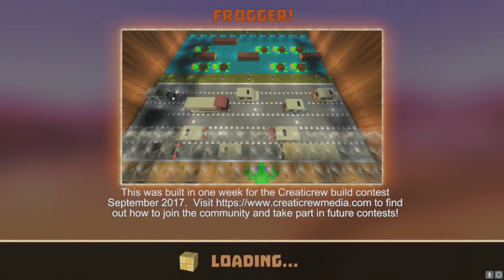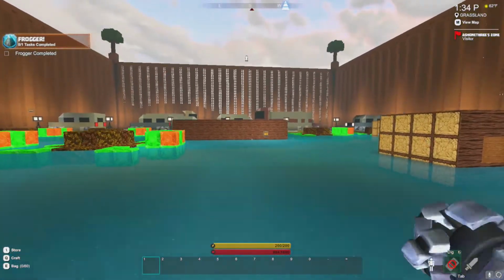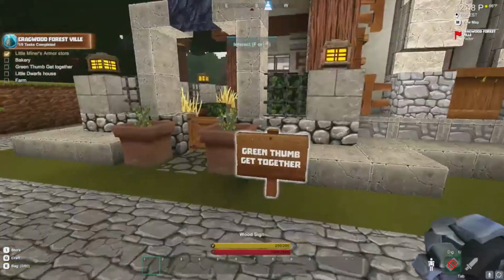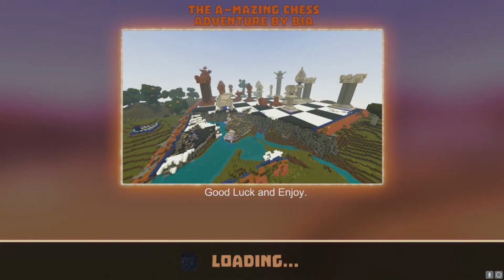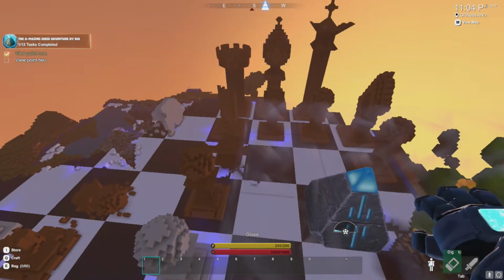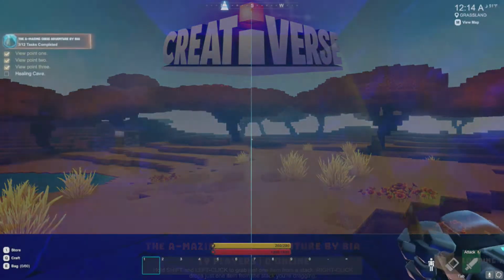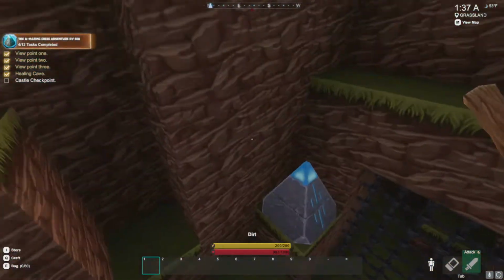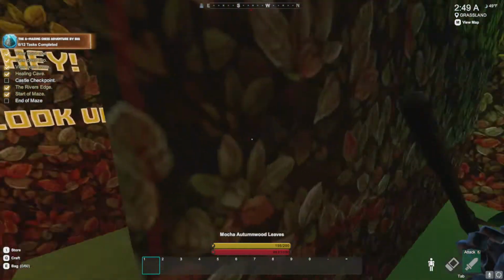GIANT CHESS in CREATIVERSE! - Creativerse Adventures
Lol, brb, gtg, lmao, jk, am i hip with the youth yet?